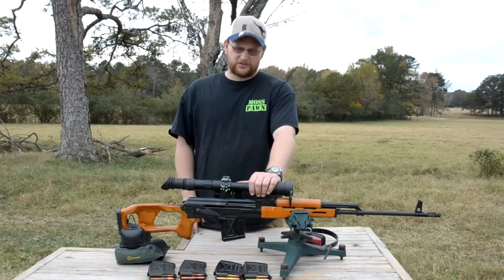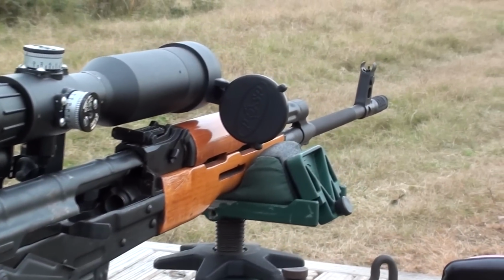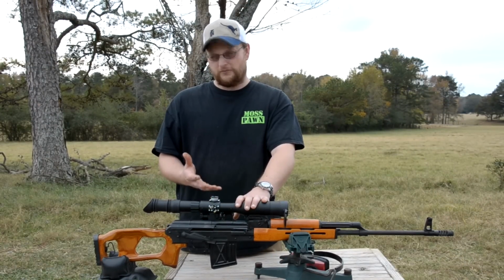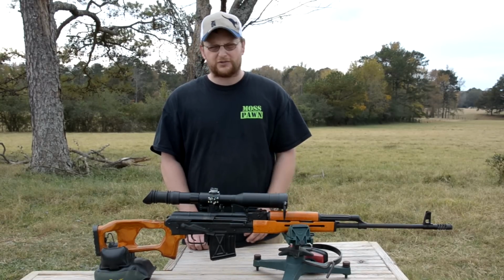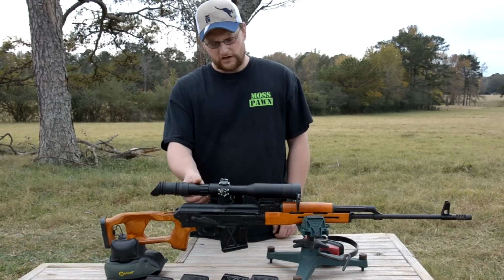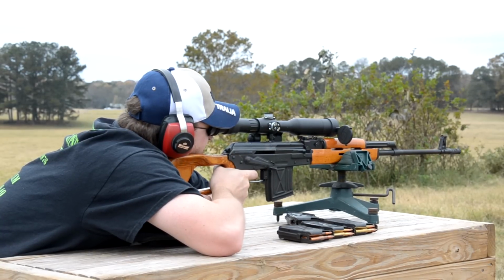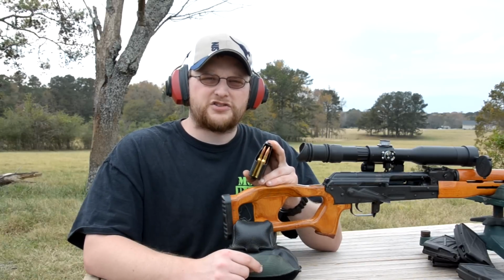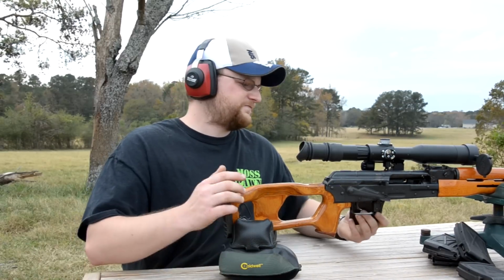Romanian PSL 7.62x54r Rifle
Awesome rifle. One of the best com-bloc related guns you can get in my opinion.